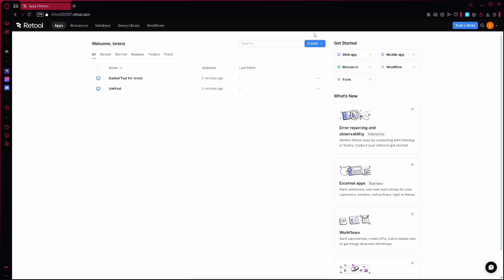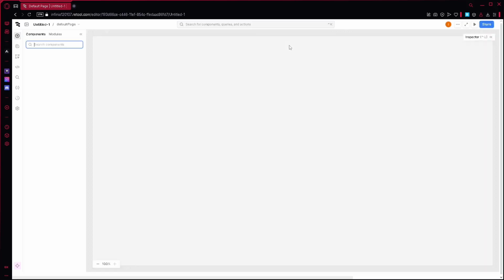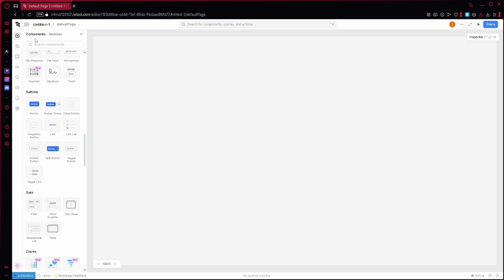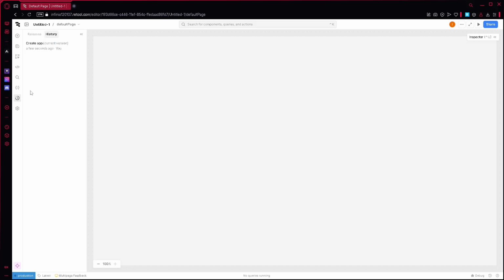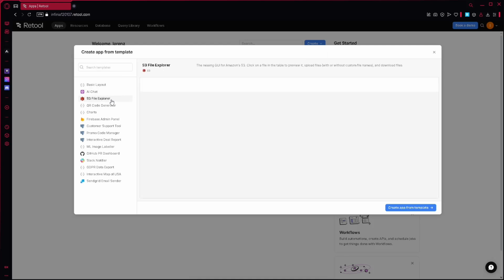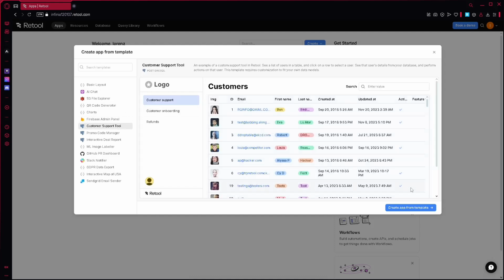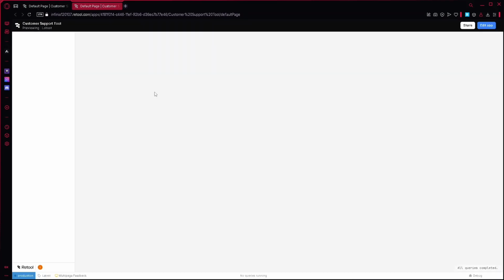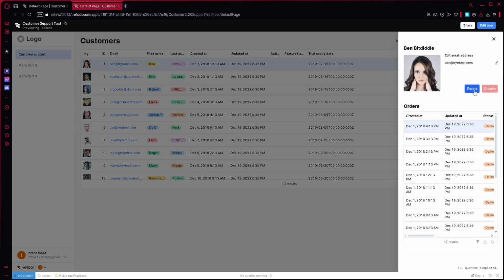Retool Tutorial for Beginners (2025) Build Apps Without Code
In This Video, I Will Show You Retool Tutorial for Beginners Build Apps Without Code